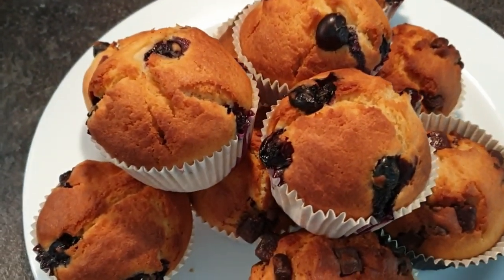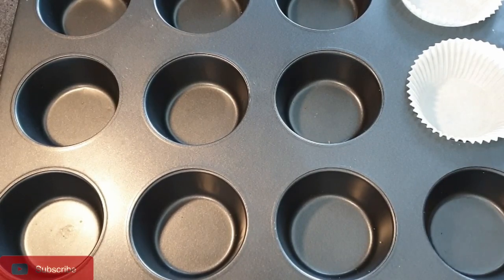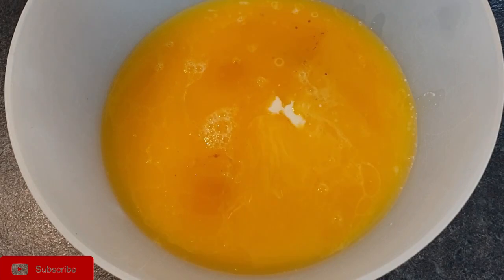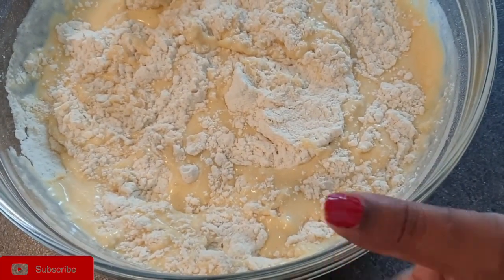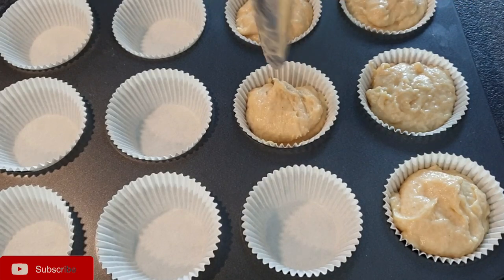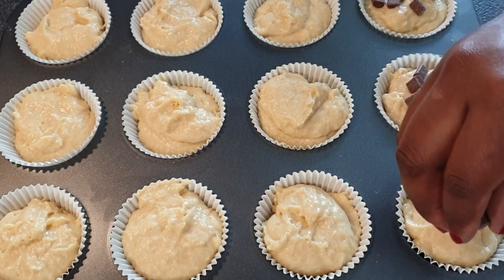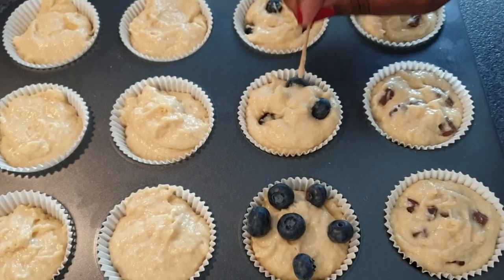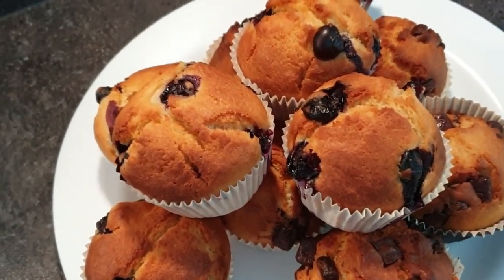How to make the Perfect Basic Muffins || Easy Muffins Recipe || Muffins Base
Muffins are so delicious and you can have them plain or with your favorite add ins. For my recipe I added Chocolate Chips and Blueberry.
12 Muffins Ingredients:
2 cups (240 gr) all-purpose flour
2/3 cup (130 gr) granulated sugar
1 TBSP (14 gr) baking powder
1/4 tsp salt
1 large egg, room temperature
2/3 cup (160 ml) whole milk or 1/3 Milk and 1 cup yoghurt (I used this option for my recipe and used Vanilla Yoghurt for the flavour) Yoghurt helps make the muffins Moist , fluffy and light.
1 tsp vanilla extract
1/2 cup (120 ml) melted butter you can use Margarine or vegetable oil too